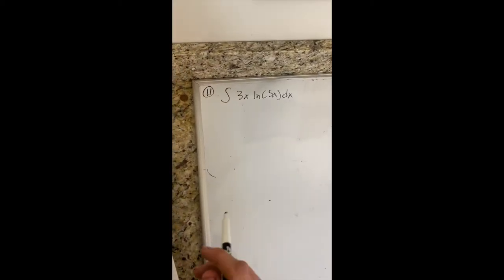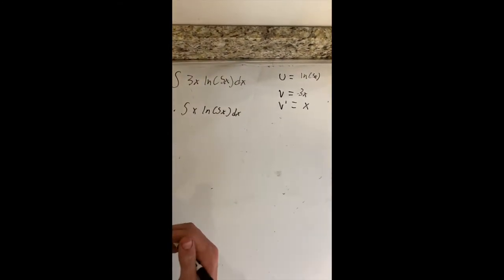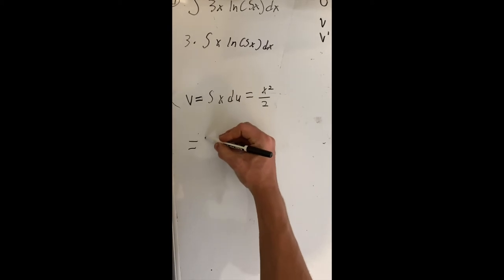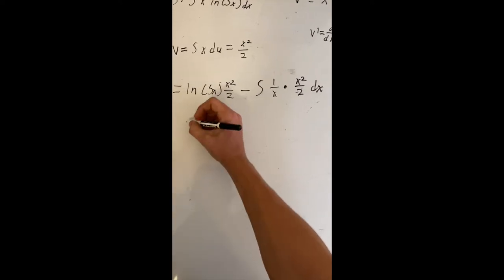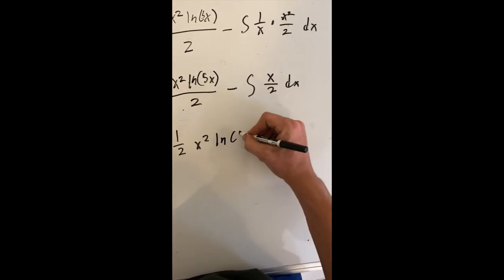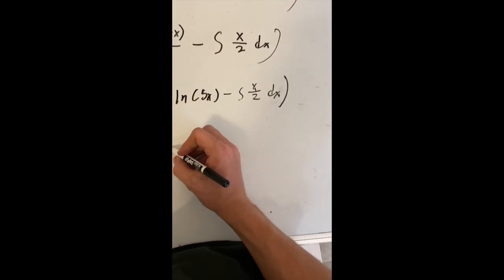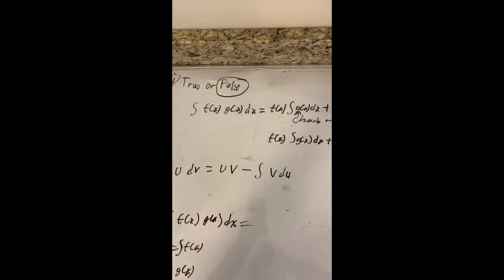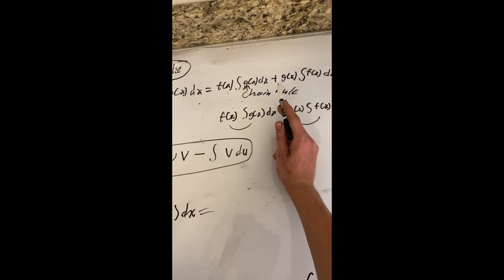MTH 133- Chapter 7- Section-1-JH